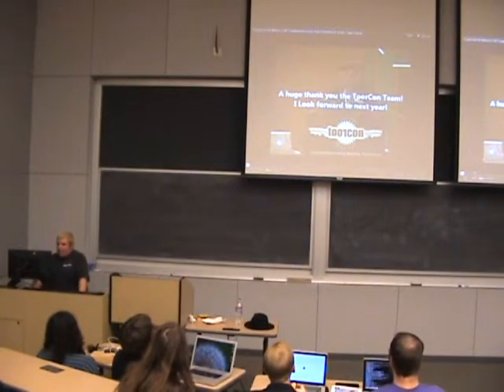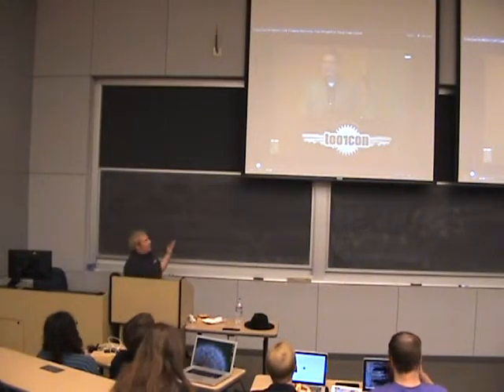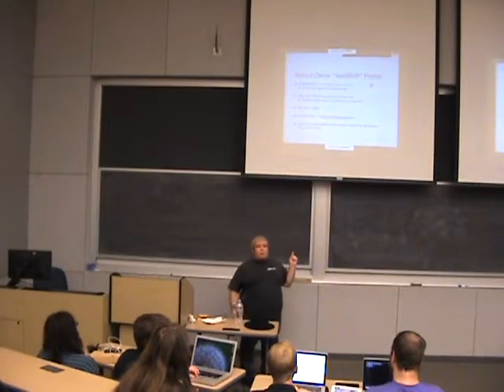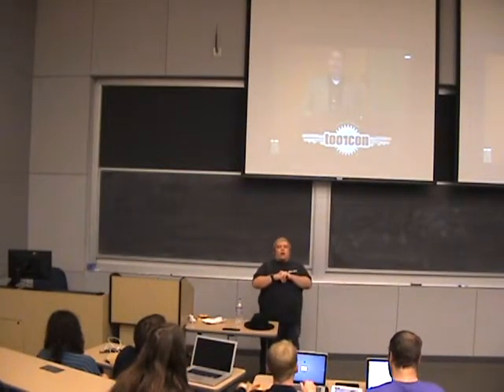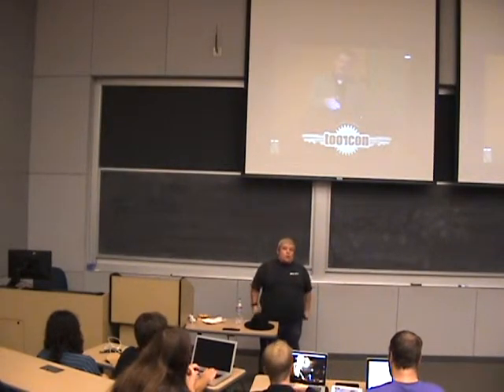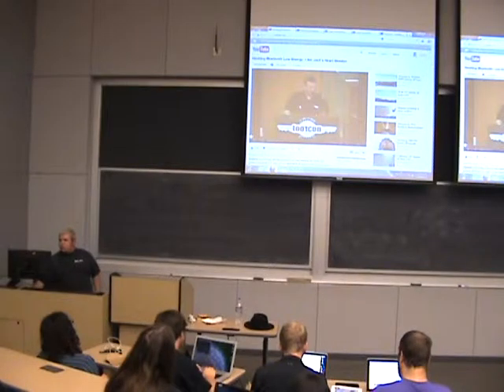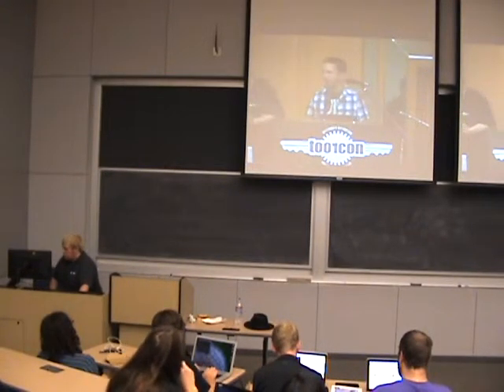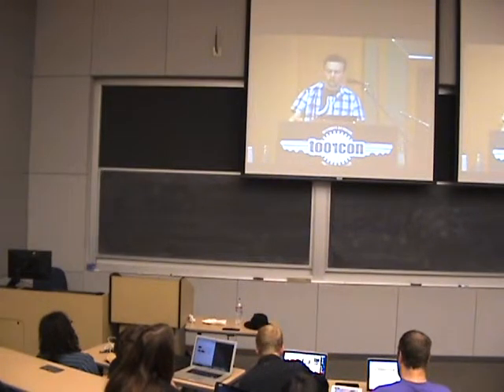5th SWIFT Meeting Fall 2012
toorcon recap